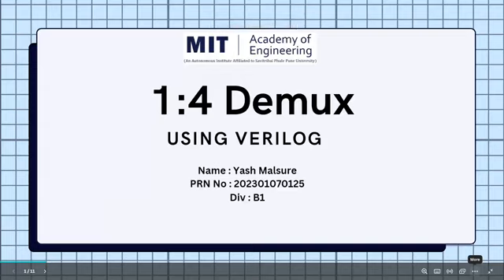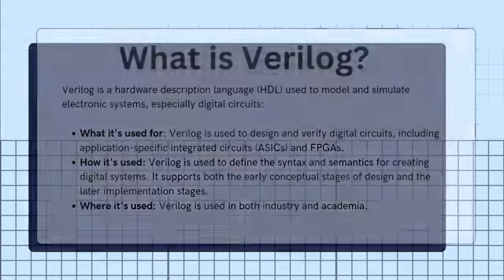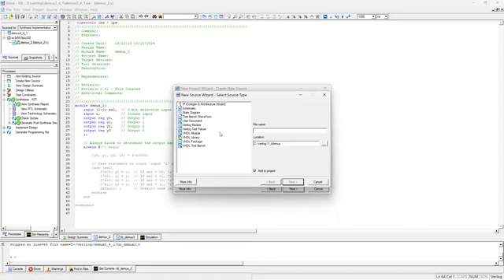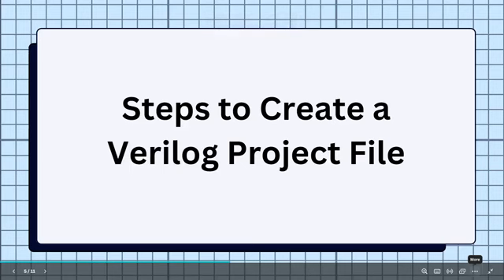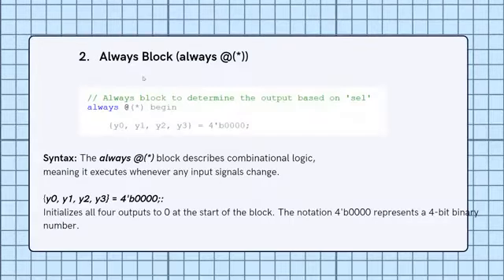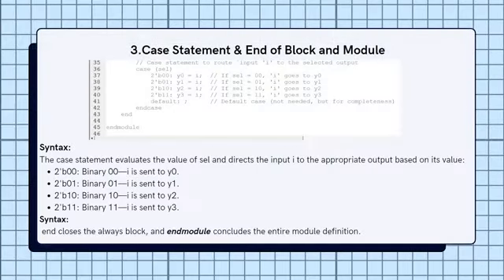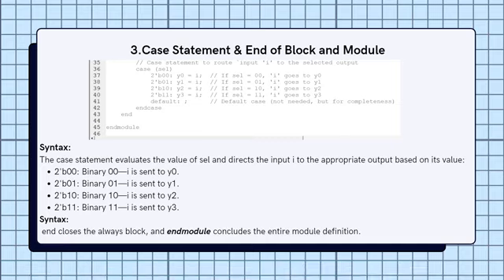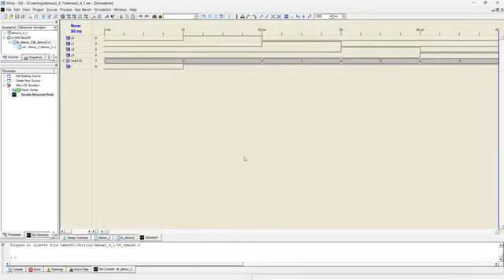Reference video for DSD